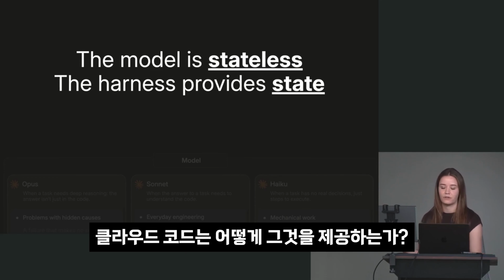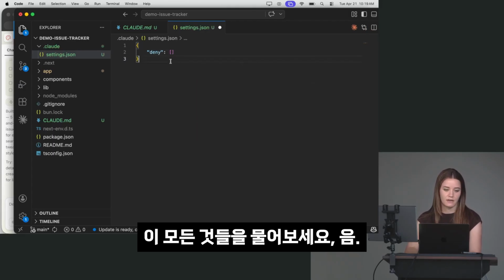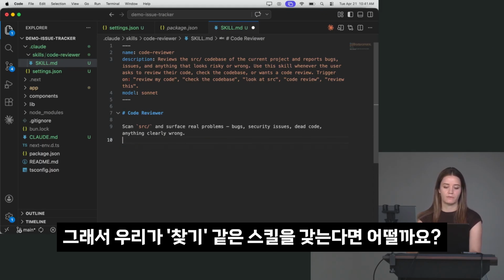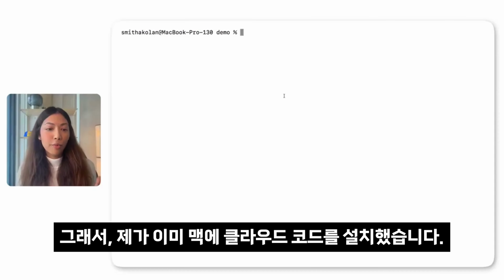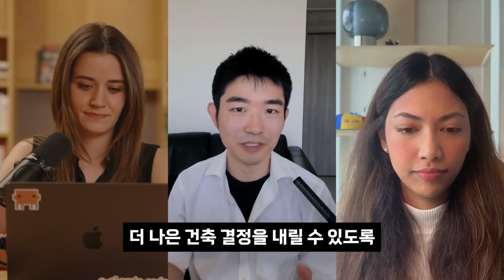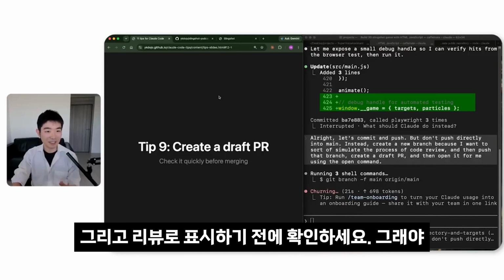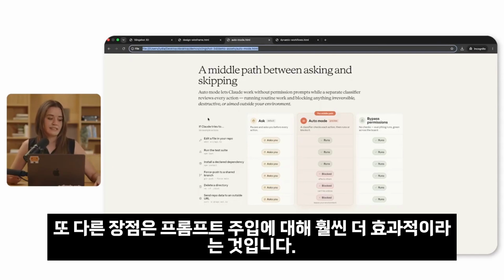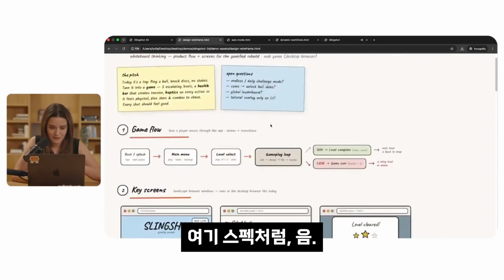콜로드 코드는 이 동영상만 보면 됩니다.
이 동영상만 보면 나도 전문가